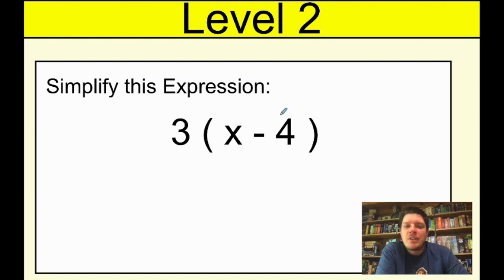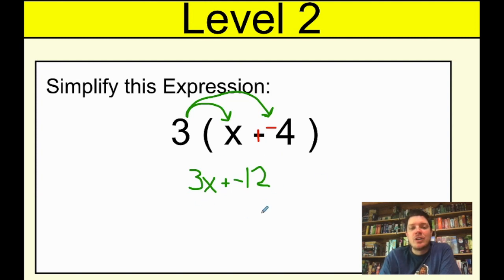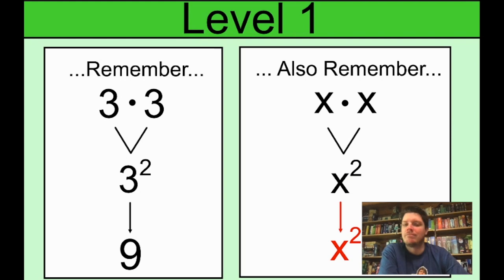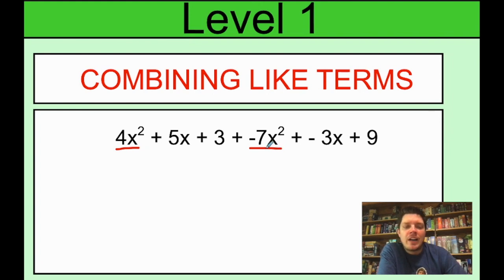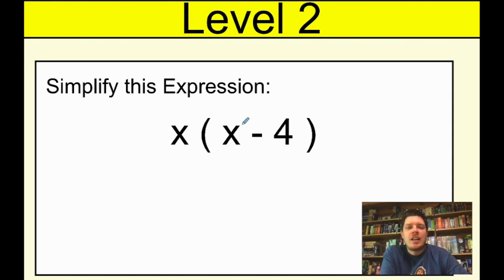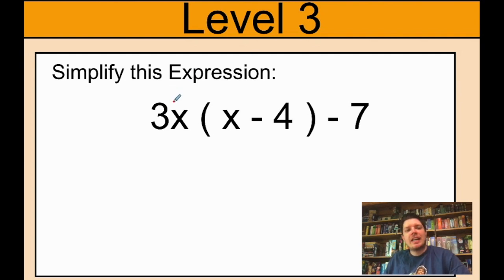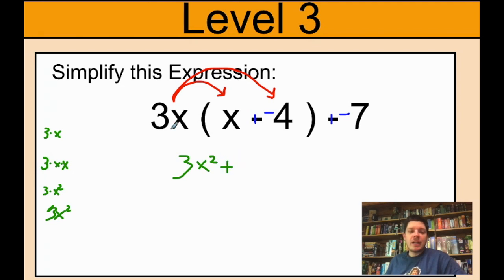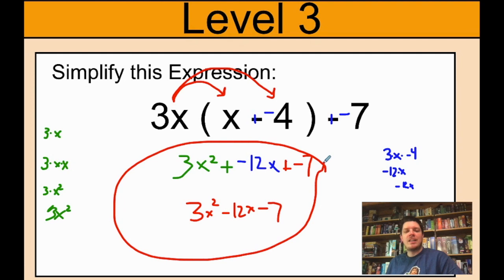14 1 Morrell Lesson